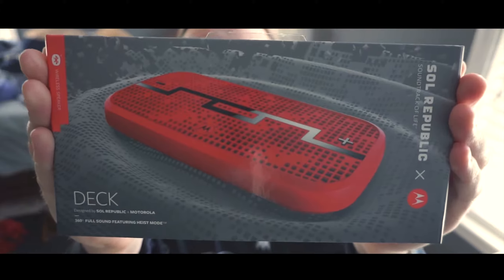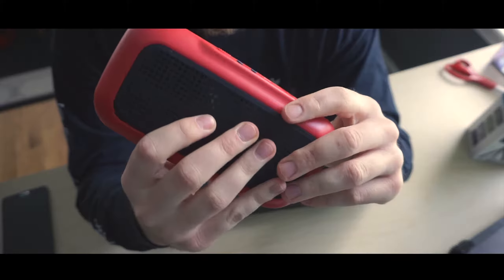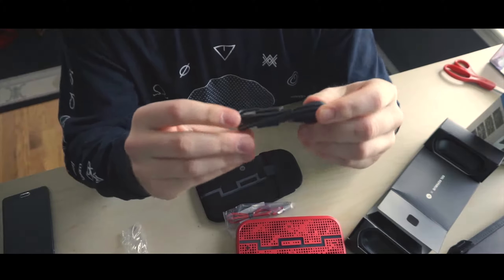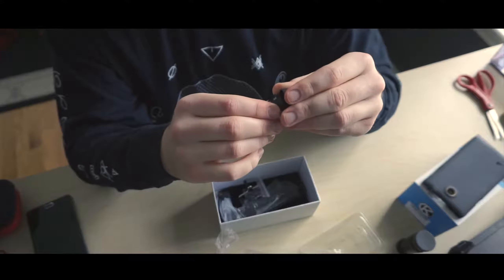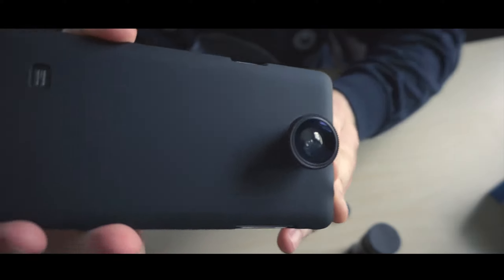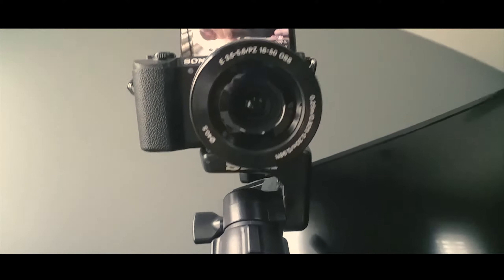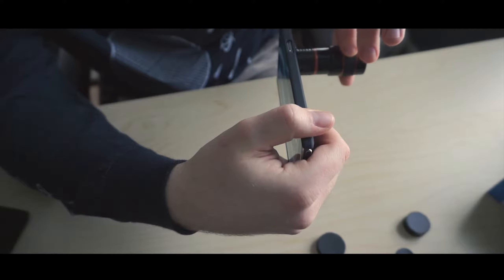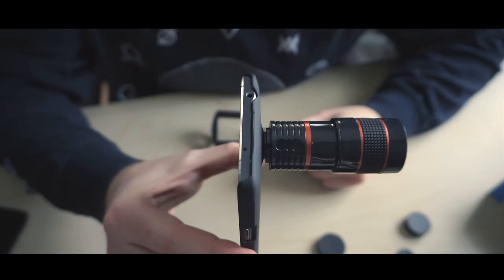In-Depth UNBOXING: Sol Republic Deck & CamKix Lens Kit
As a follow up video to the quick unboxing I posted, I go into more depth on the stuff I got in the mail!

The Deck is a portable speaker by Sol Republic that I've had my eye on for a while.

The CamKix kit comes with 3 lenses (the fisheye and wide angle can unscrew to become just macro). It also comes with a phone clamp and a mini tripod!